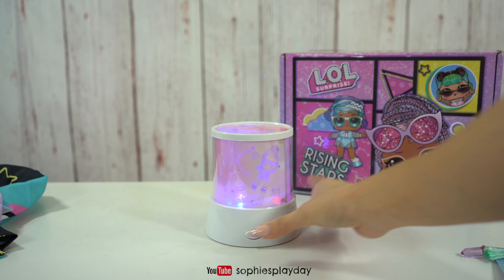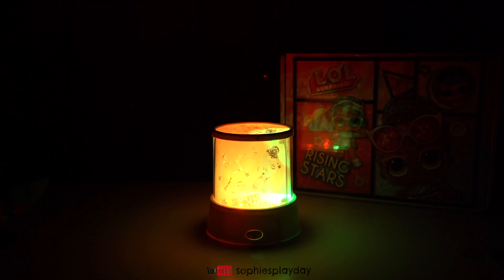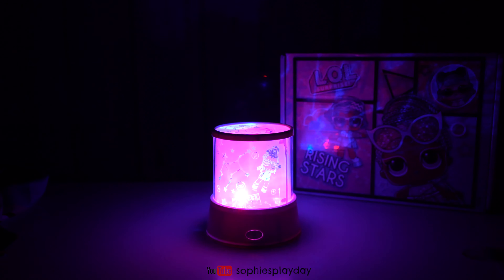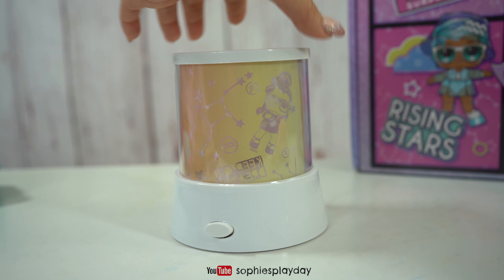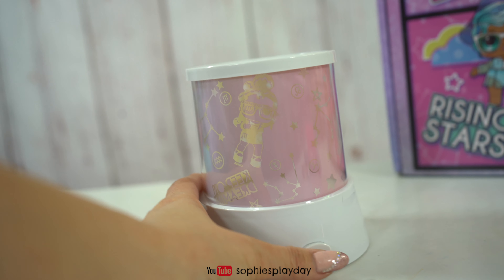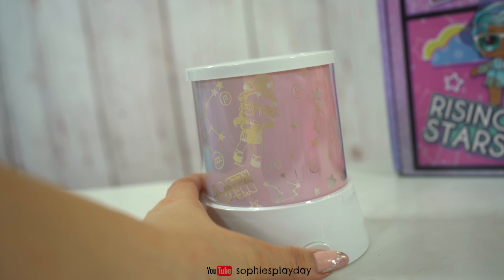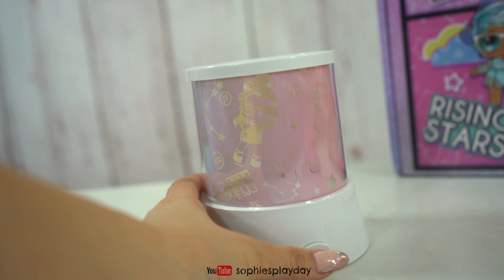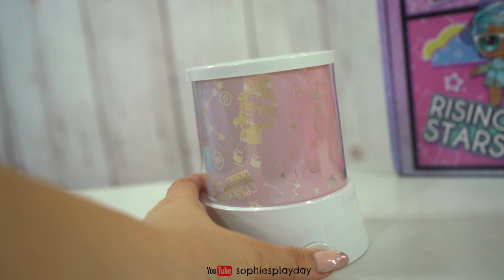LOL Surprise BOX Winter 2021 Subscription Box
Hi friends! In this video I will be unboxing the new 2021 Winter LOL Surprise box.

Thank you @culturefly and @lolsurprisebox for sending this to us for free to review.